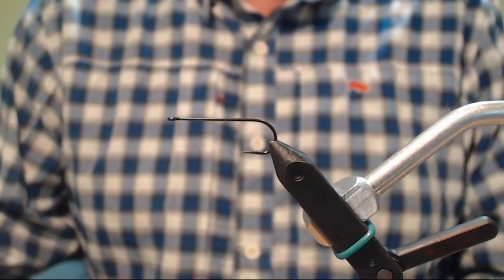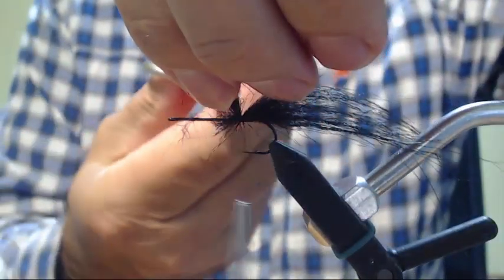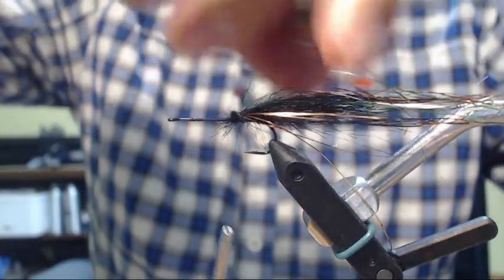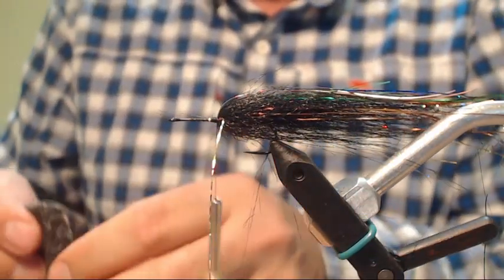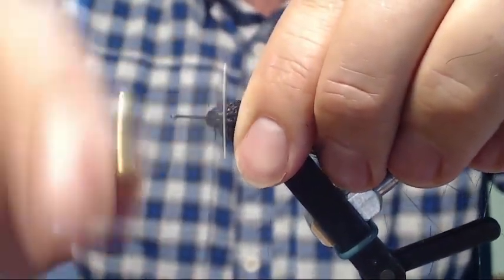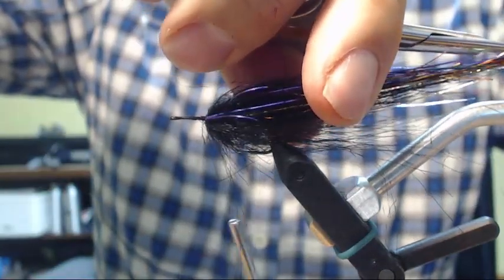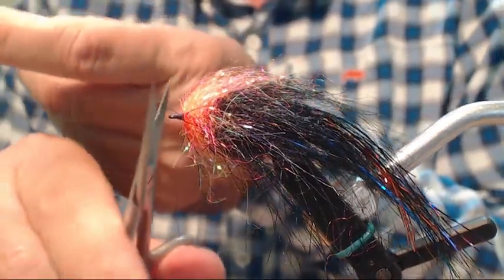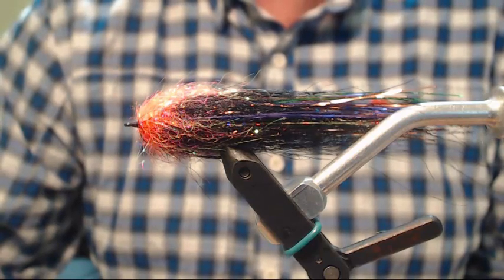Eat a Peach Leech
In this video, our volunteer Fabio Malaspina shows you how to tie a Eat-a-Peach Leech. This is a Dave Pinczkowski pattern for Great Lakes smallmouh and steelhead. You can strip or swing this fly.

Materials list:
Thread: 6/0 Black
Hook: Daichi 2461 size #2 through #4
Body and tail: Black Extra Select Craft fur
Flash: Copper, green, purple flashabou
Head: Eat a peach Fusion dub
For more great fly tying videos and general fly fishing life, check out the Project Healing Waters Fly Fishing-Willoughby page daily! 😁🇺🇸